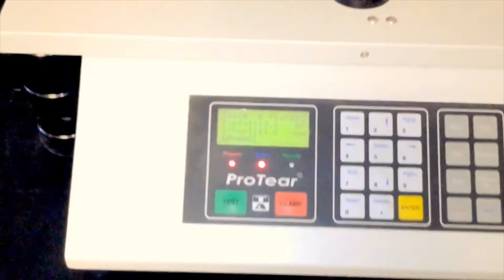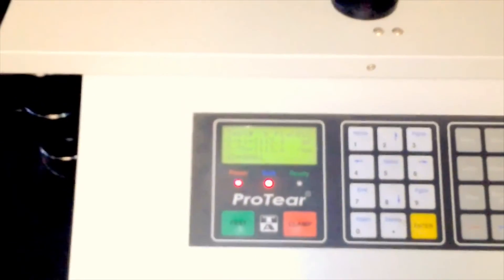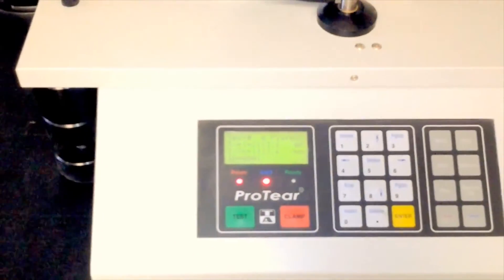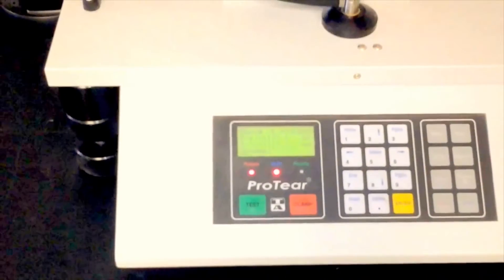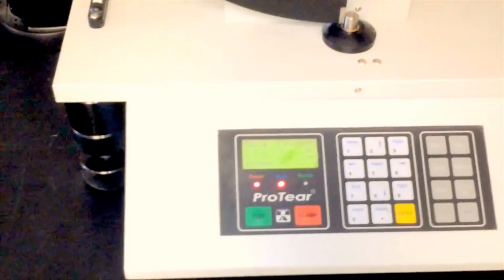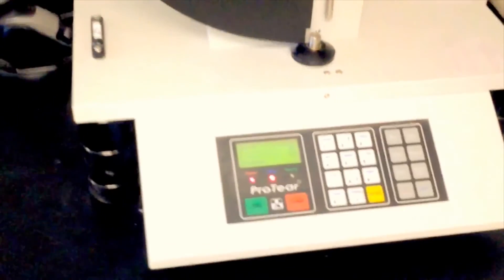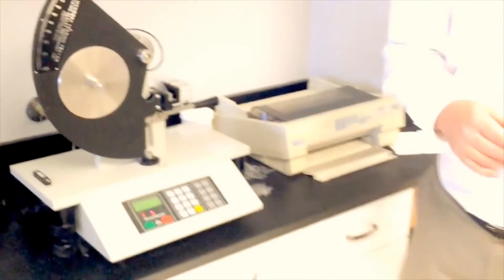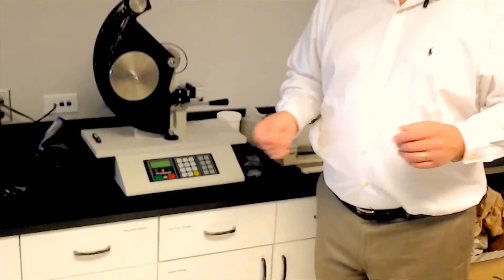Elmendorf Tear Test ASTM D 1922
A demonstration of the Elmendorf Tear Test ASTM D1922.